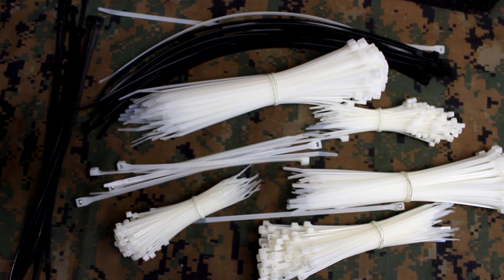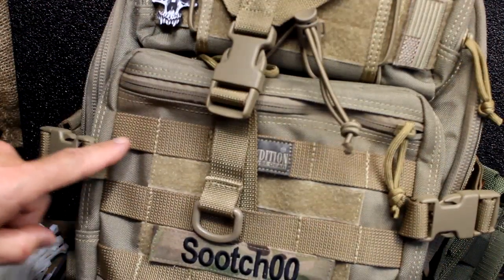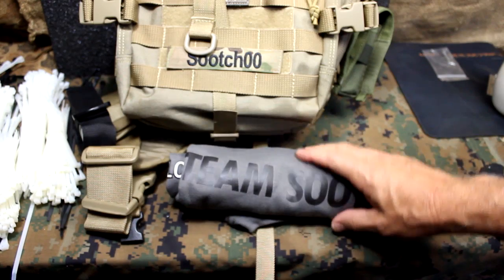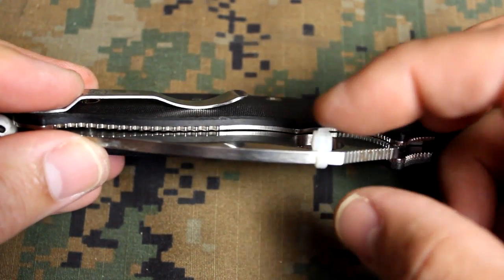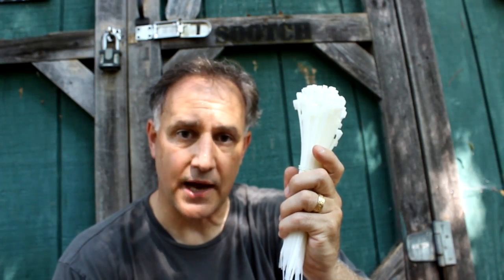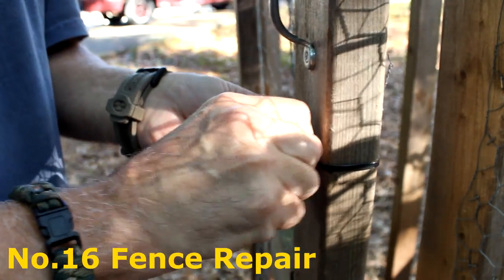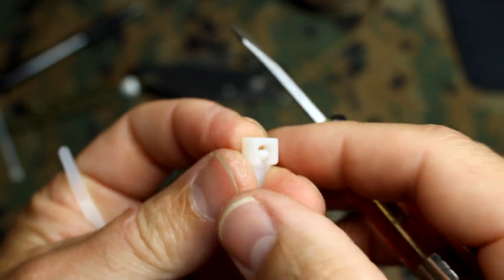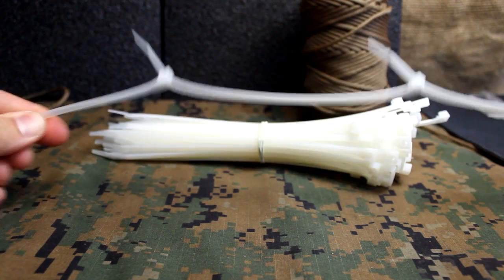Zip Ties: 19 Uses & 5 Tricks for Survival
Sensible Prepper Presents: Zip Ties: 19 Uses & 5 Tricks for Survival.